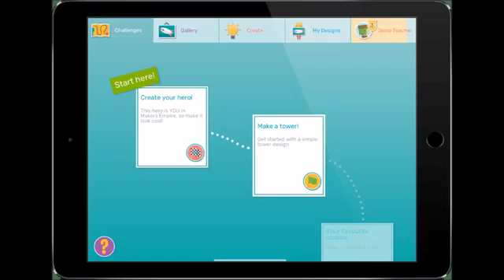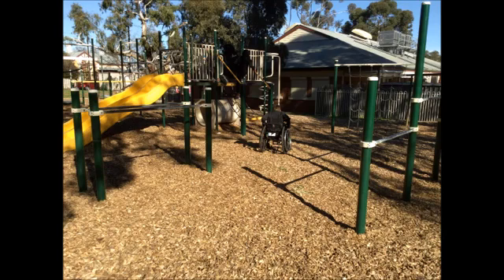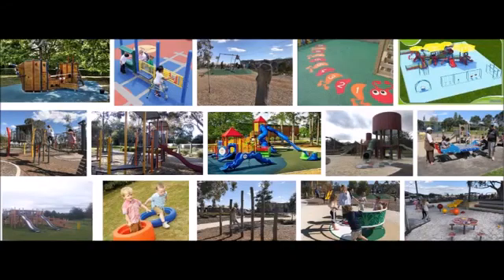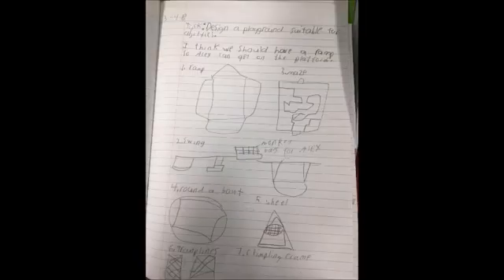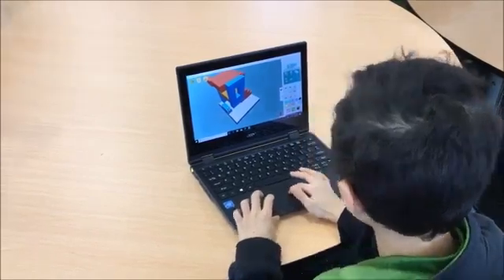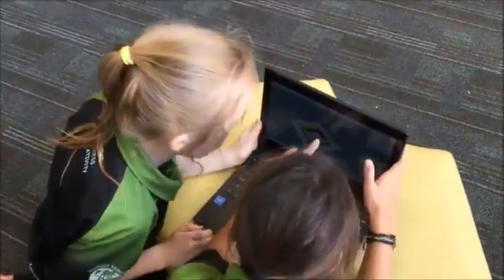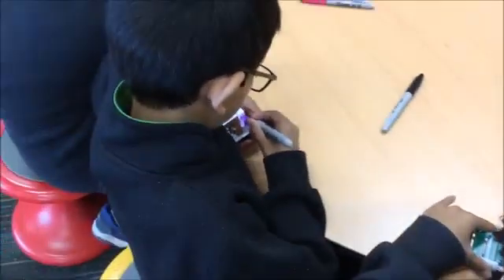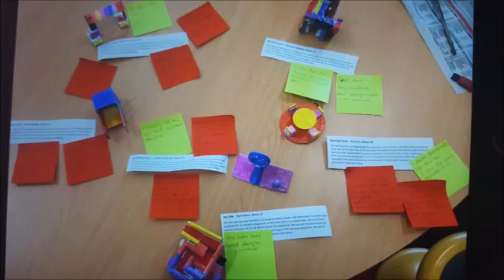How Prospect PS Students Created an Accessible Playground with 3D Printing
Wondering how to use 3D Printing as an authentic learning tool to teach Design Thinking, STEM concepts and 21st-century learning skills?

Check out this inspiring video by one of the South Australian schools who participated in the 2018 Department of Education (South Australia's) 3D Printing in Schools Project run by Makers Empire.

100 schools in South Australia will be participating in this project in 2018. This follows on from 50 schools in 2017 and a successful pilot project in 2016.